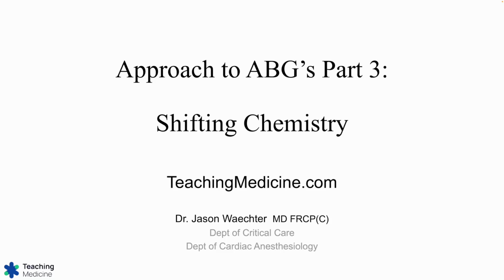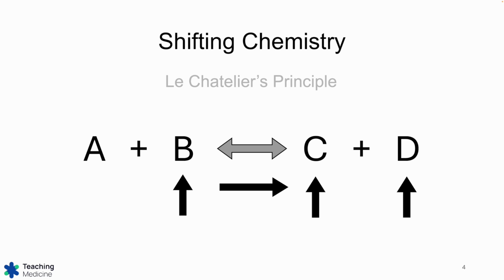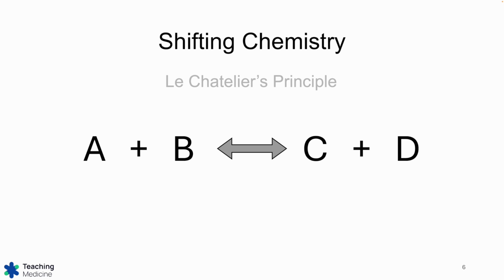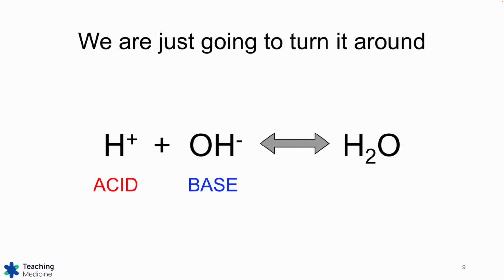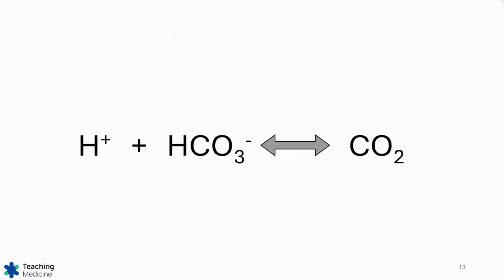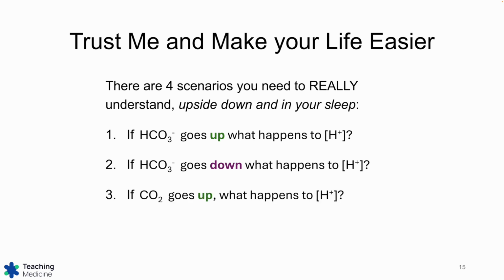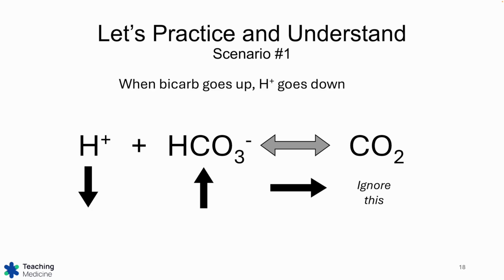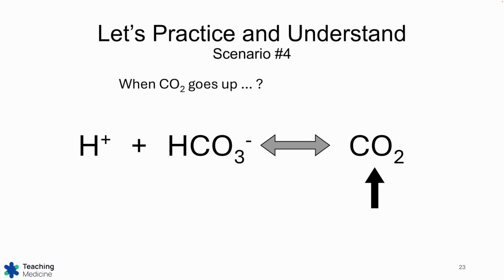ABGs Made Easy Step 3: Shifting Chemistry